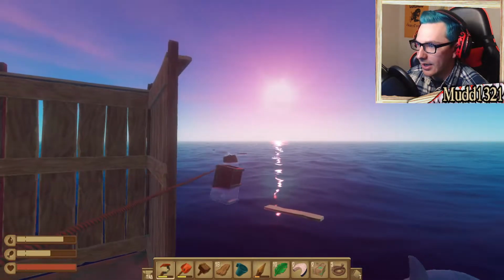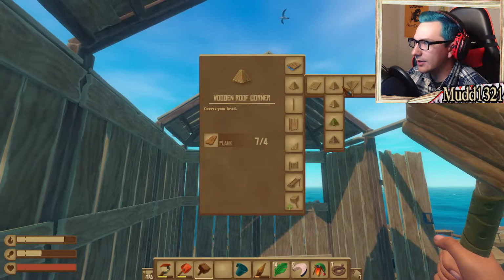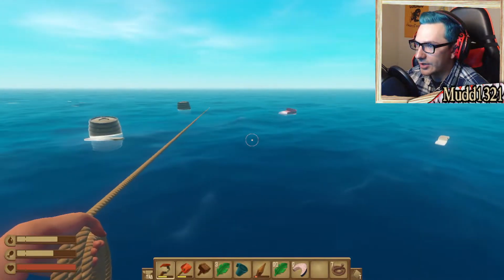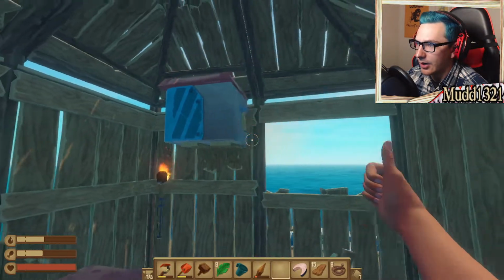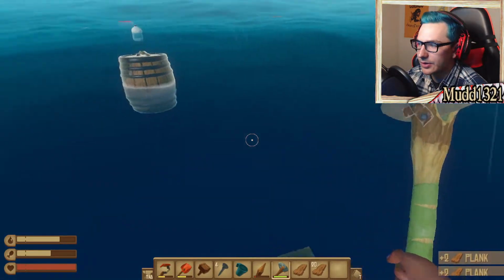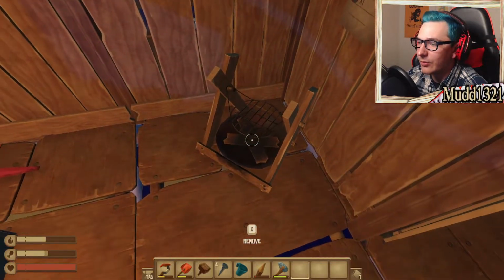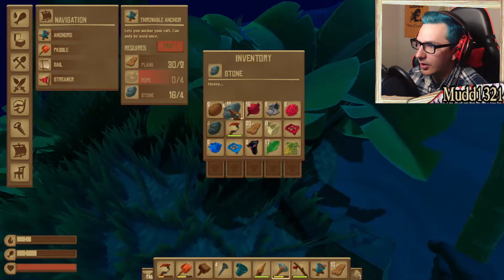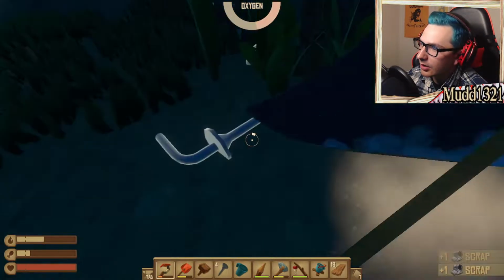GIANT WHALE SCARES ME | RAFT GAMEPLAY SOLO Season 2 ep4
Welcome back to Raft! Today we have to rush to the bathroom because a whale scares the S#%t out of us

Welcome to the channel! I do a WIDE variety of gameplay videos. Including Minecraft, Forager, muck, raft, and more! Videos are up Mon-Sat.